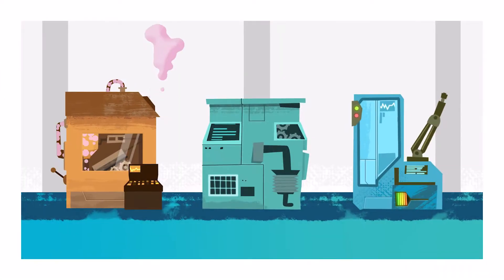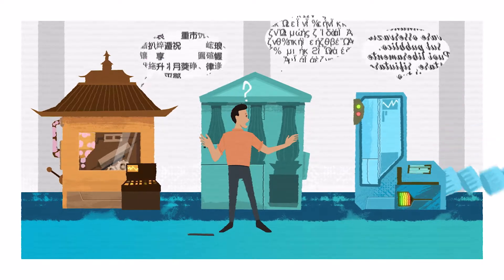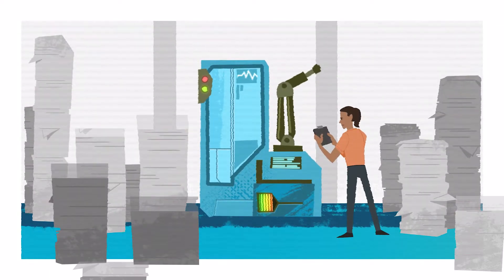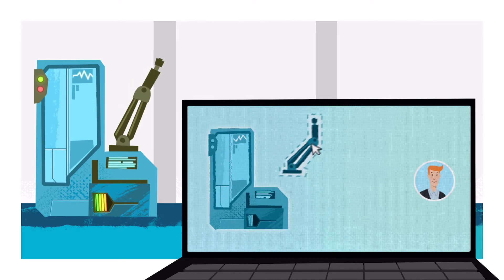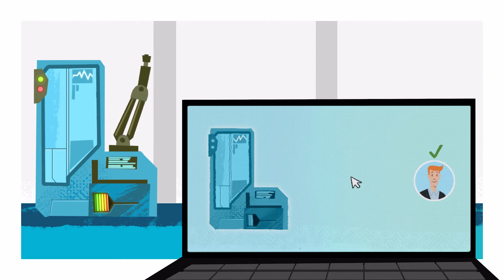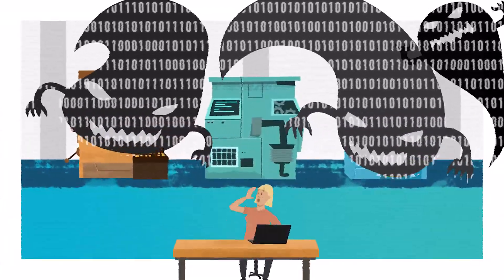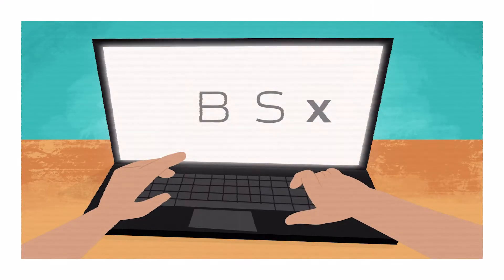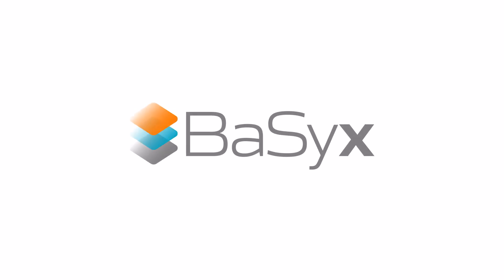How to make Industrie 4.0 easy with our BaSyx middleware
"How to make Industrie 4.0 easy?" – BaSyx provides support for the digital transformation!

Eclipse BaSyx is an Industrie 4.0 middleware. With BaSyx, production environments can be digitalized and Industrie 4.0 can be implemented easily.

Further information on the topic of Industrie 4.0 can be found